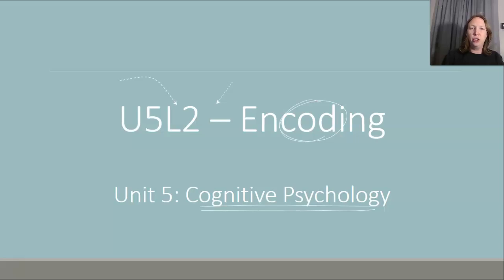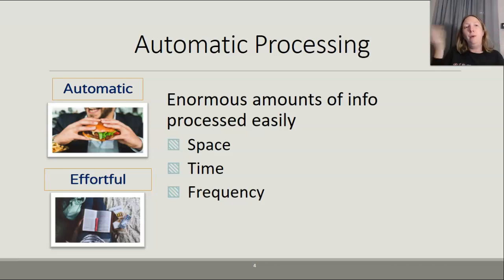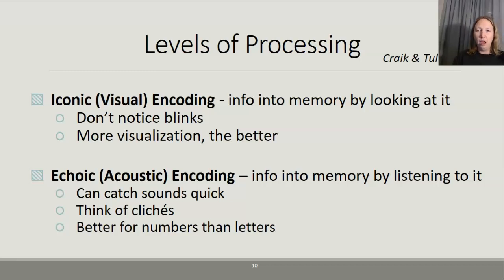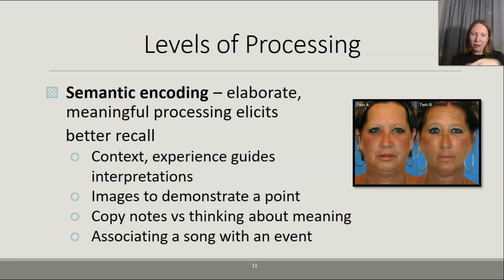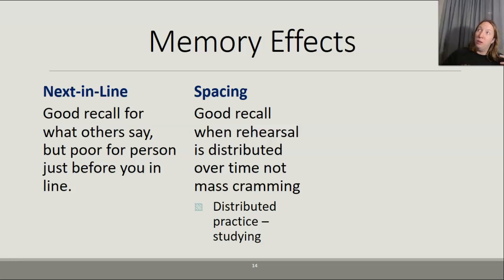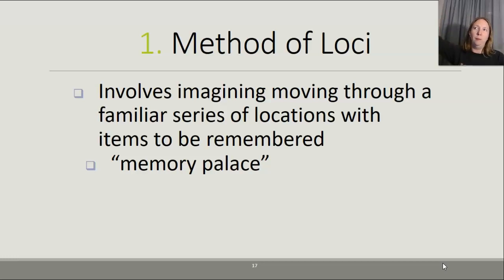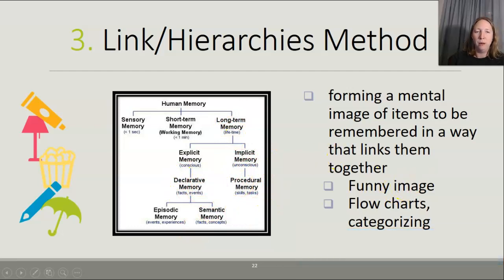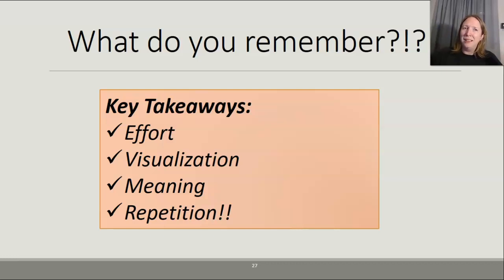U5L2 (part one) - Encoding